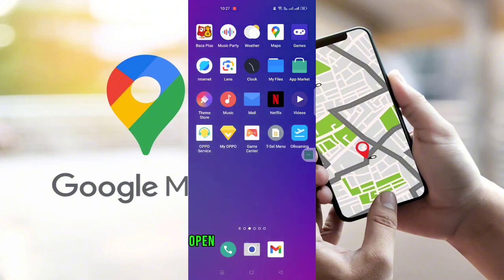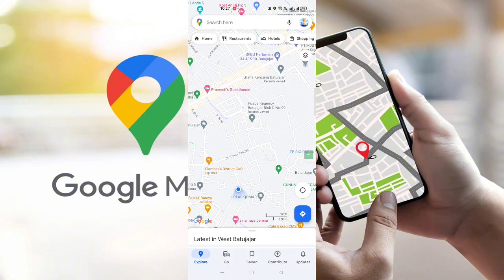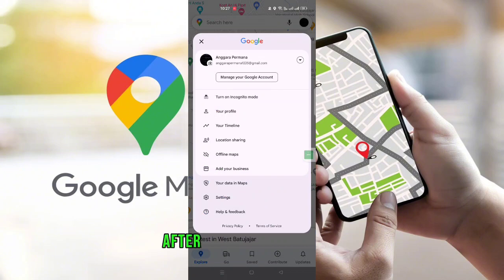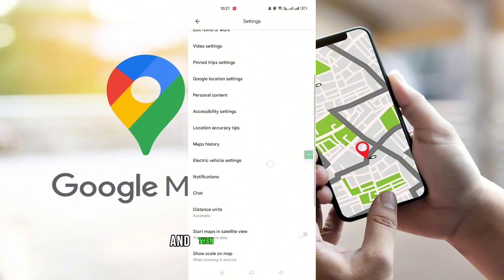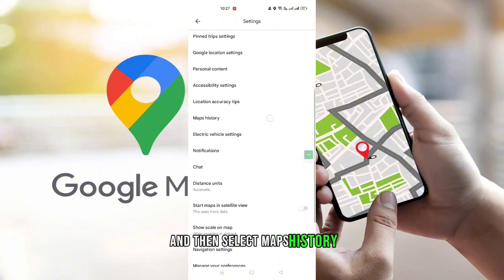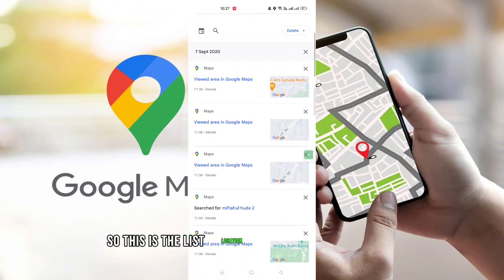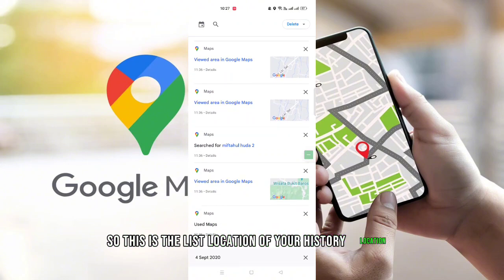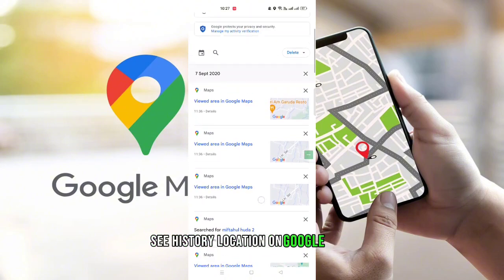How To See Location History On Google Maps (2023)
GOOGLEMAPS Learn how to check location history on Google maps in Android/iPhone/iPad or online website.